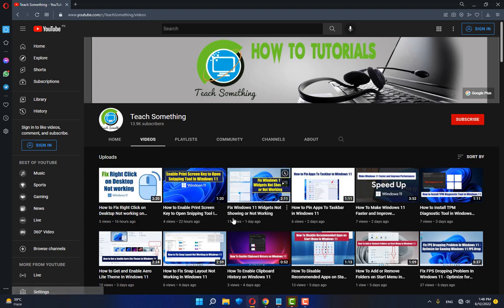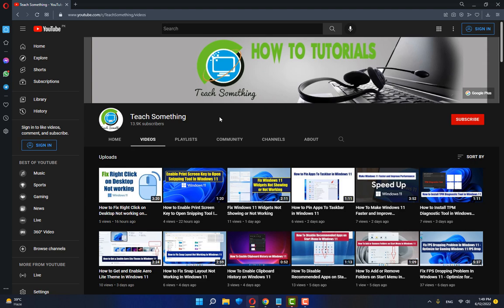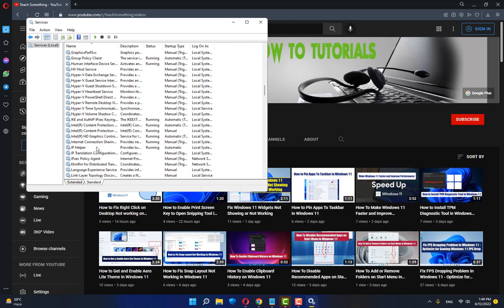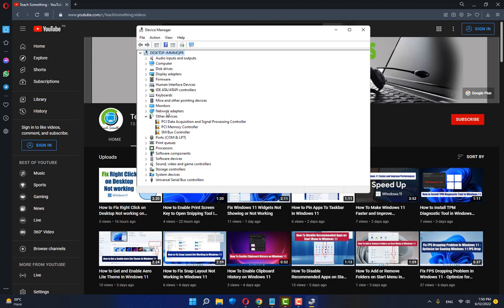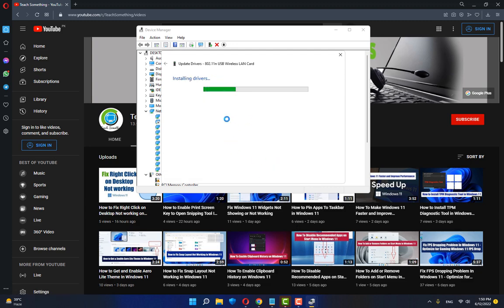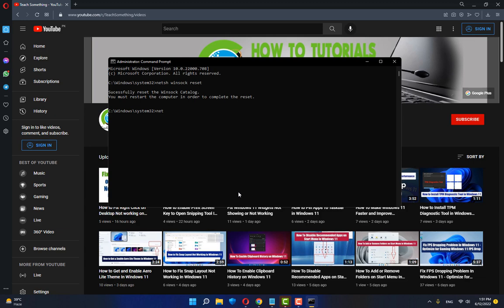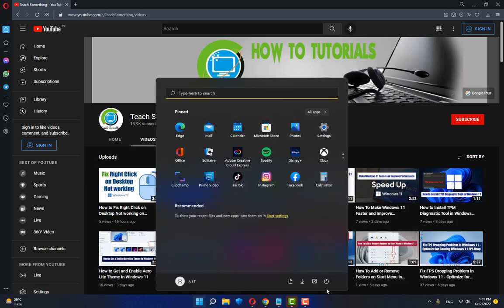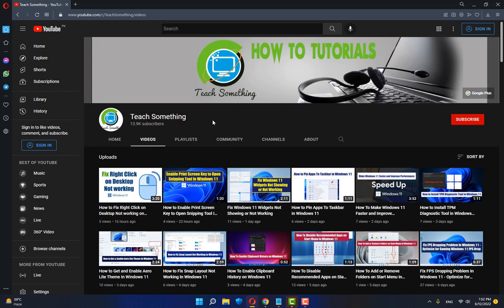Fix WiFi Not Showing In Settings In Windows 11 - WiFi Missing in Windows 11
In this video tutorial i will gonna show you How to Fix WiFi Not Showing In Settings In Windows 11 - WiFi Missing in Windows 11.